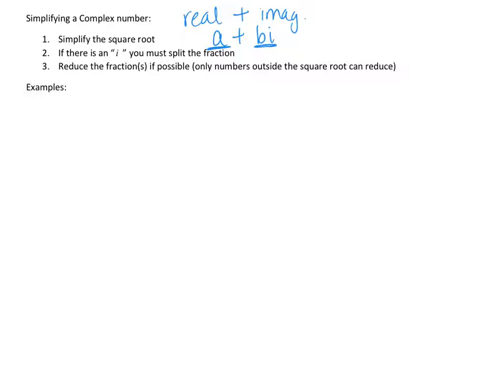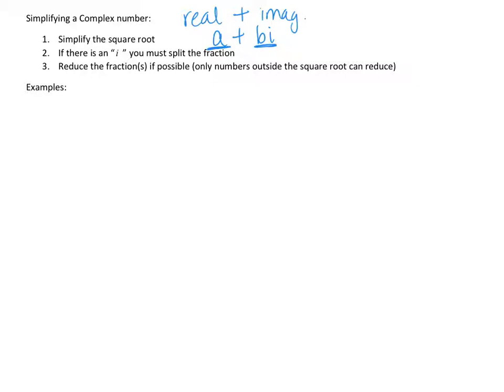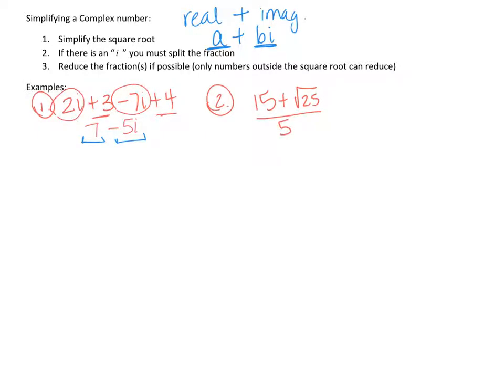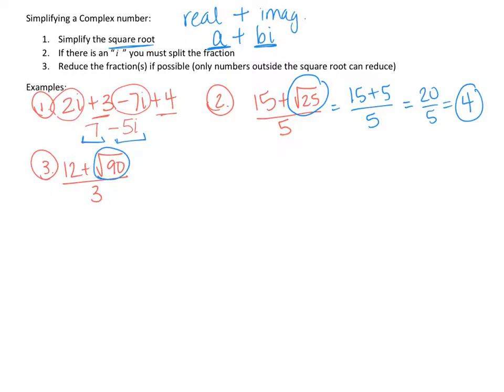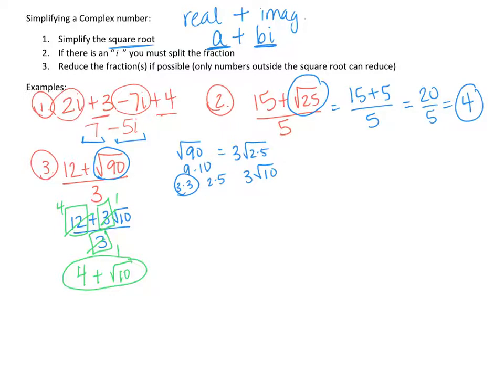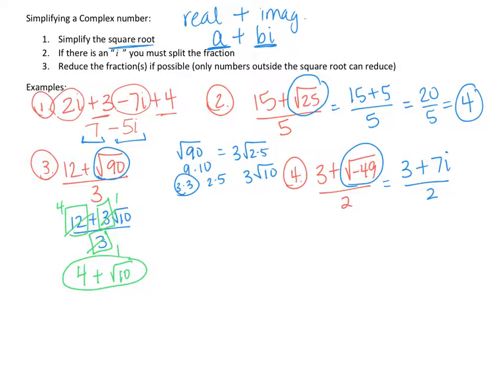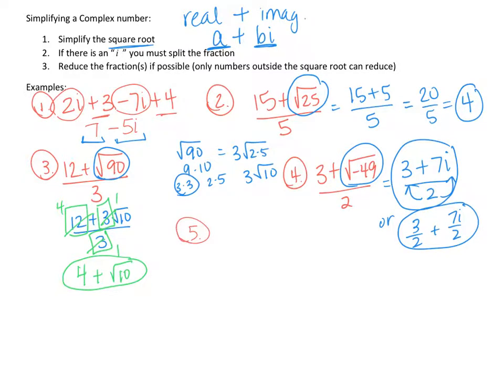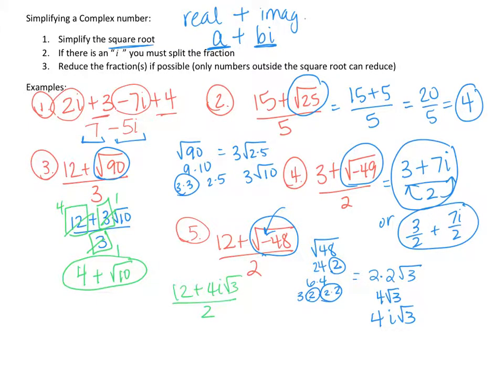Simplifying Complex Numbers